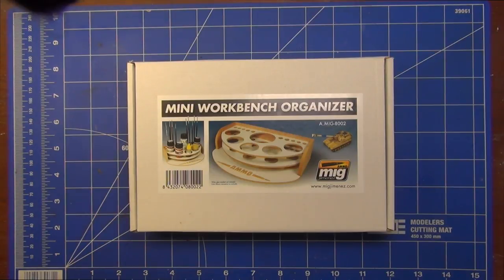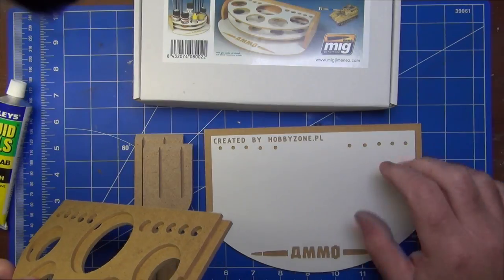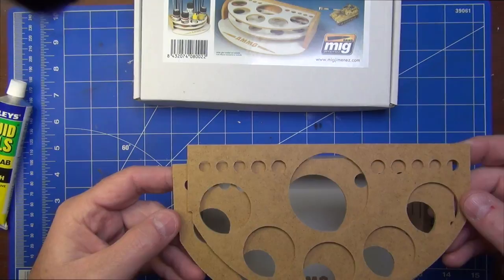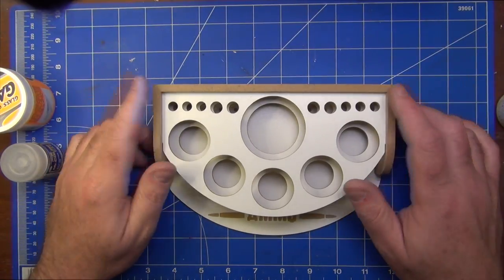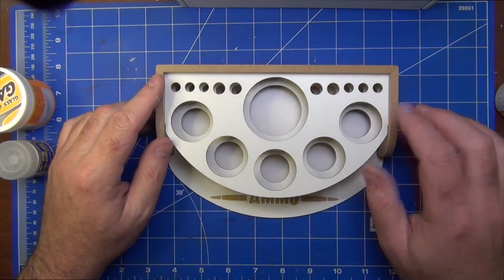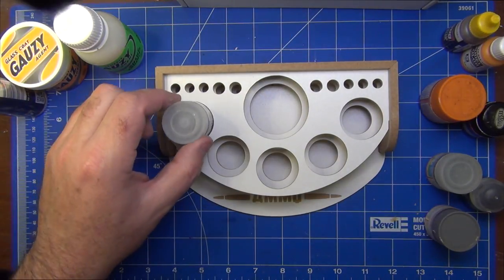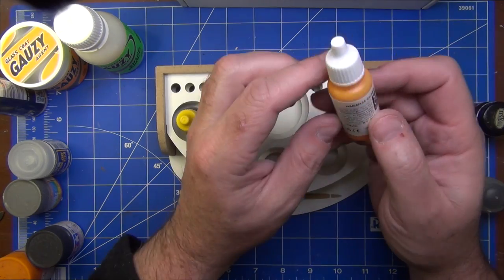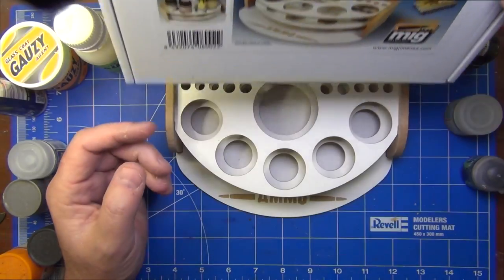Mini Workbench Organiser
Ammo by Mig organizer for your paints and tools